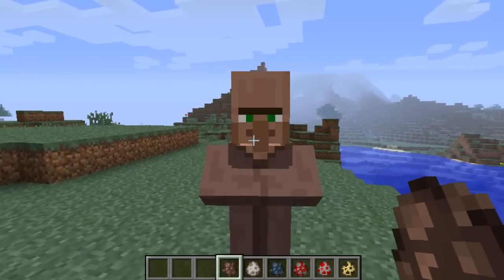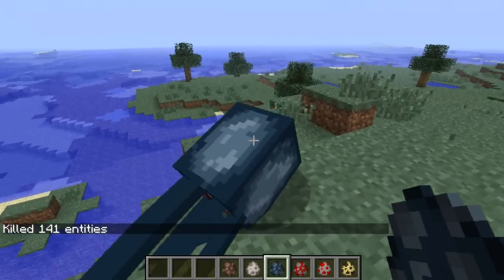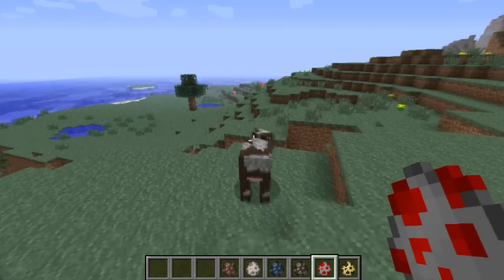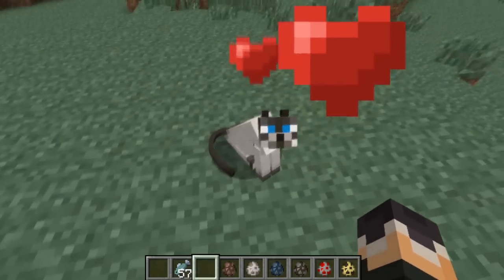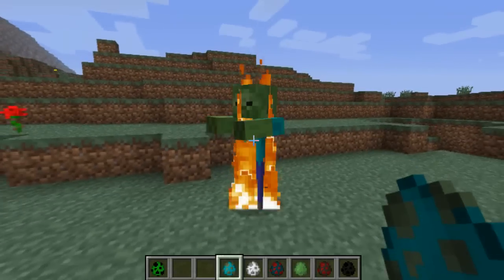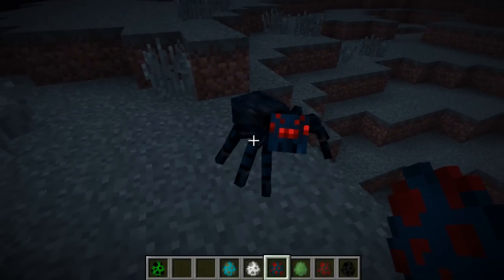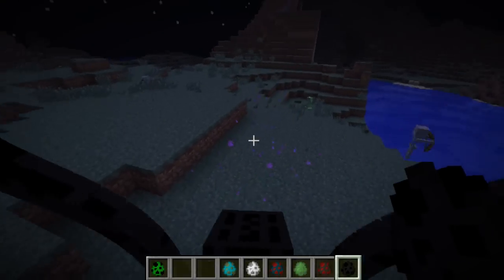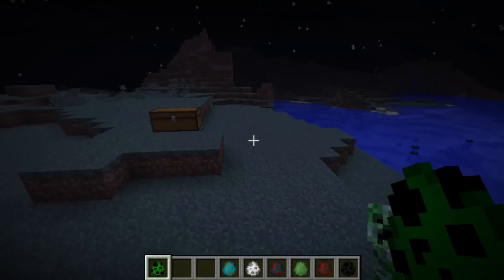Minecraft Mod Showcase : BETTER ANIMATION COLLECTION!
Yes I've done this before, HOWEVER! They made so many new things that it just deserved another review!